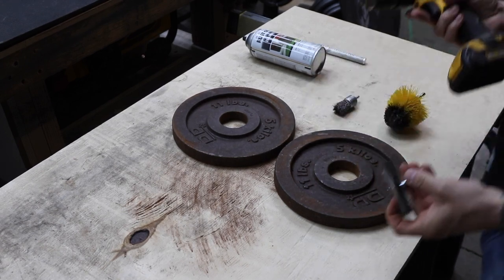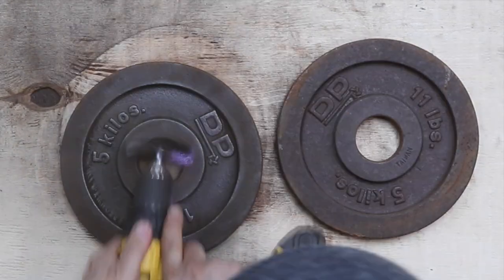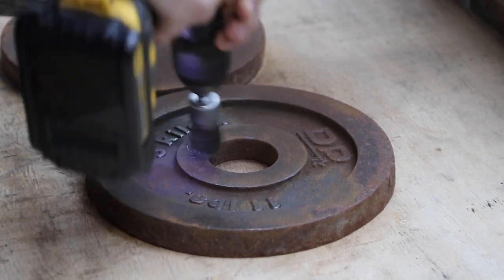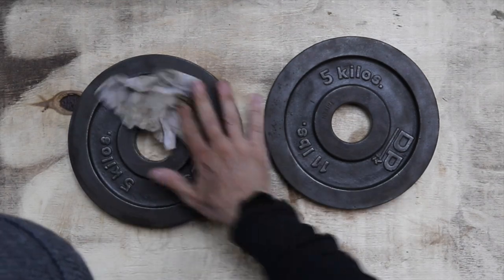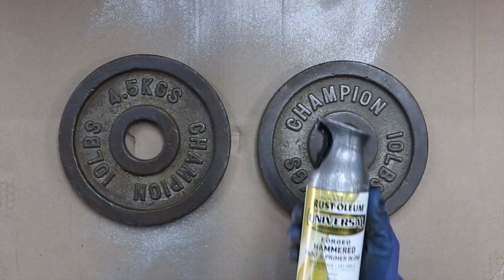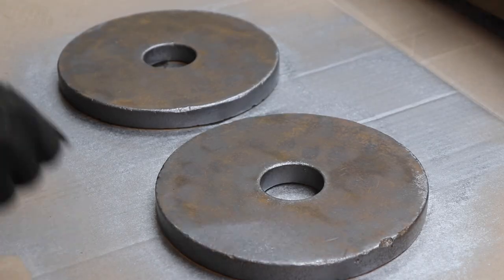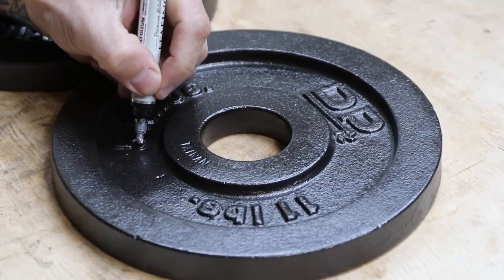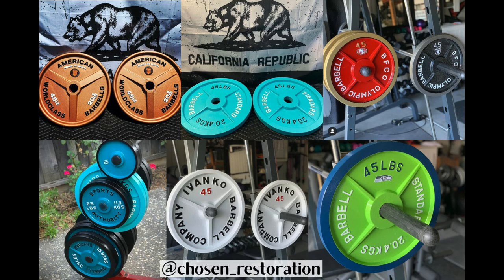Clean weights that are rusty | DIY gym equipment at home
To clean weights that are rusty, you'll just need a few tools. In this video I'll show you how to make DIY gym equipment at home. It is an easy DIY project. I bought these plates from a guy who had them in his barn for years. He sold the weights to me for cheap because they were super rusty. Turns out, cleaning and refinishing them only took about an hour.

The tools & materials I used:
Cordless drill
Wire brush wheels
Rustoleum hammered antique pewter spray paint
Silver leafing pen

If you do this, I’d love to see it! Tag kaizendiygym on Instagram and I’ll feature it on my page!